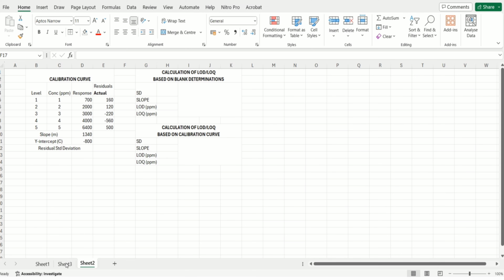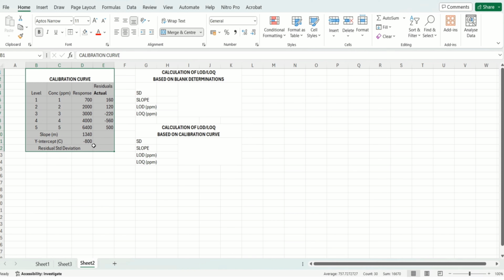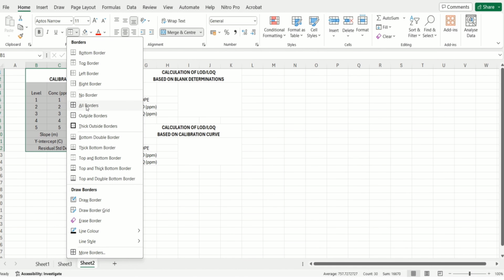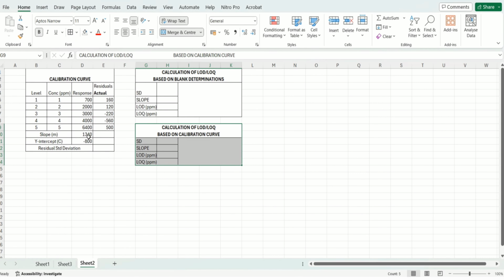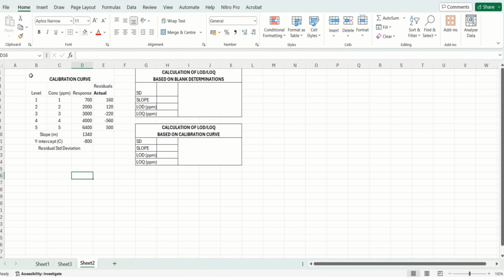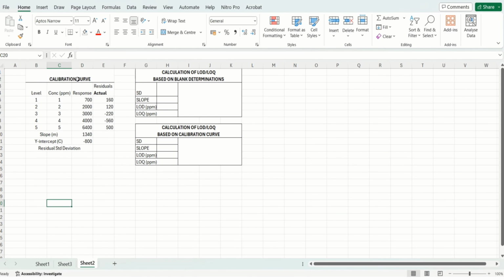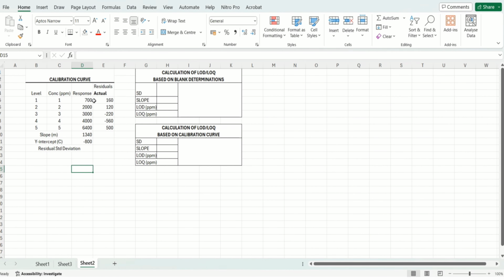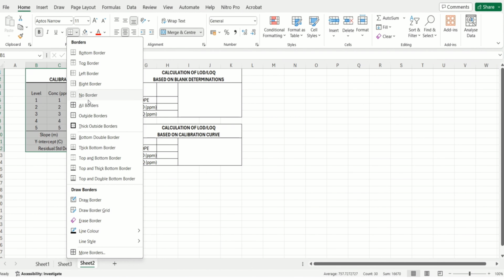Excel Sheet Borderlines Tutorial (Quick Fix)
Want to learn how to add borders to your Excel spreadsheets? This quick and easy tutorial is perfect for beginners! Unlock the power of Excel with our step-by-step guide on adding borderlines to your sheets. Start learning Excel 101 now! ExcelTutorial ExcelTips BeginnerFriendly QuickLearning Excel for Beginners.